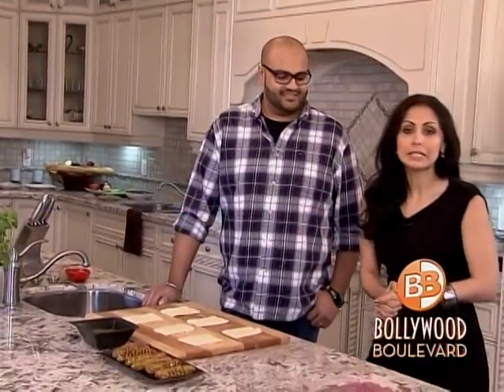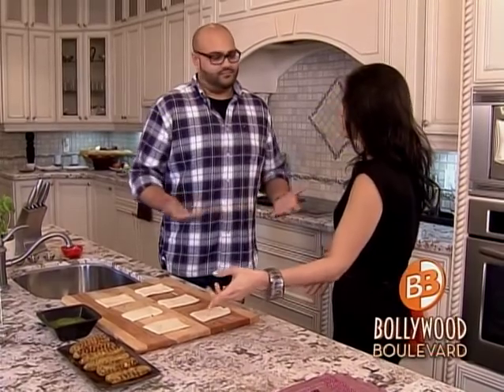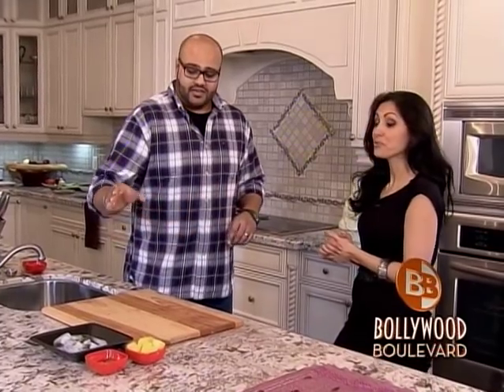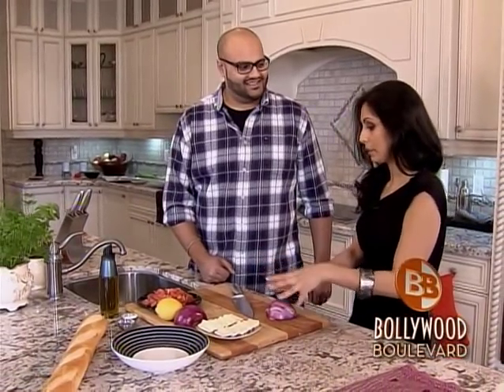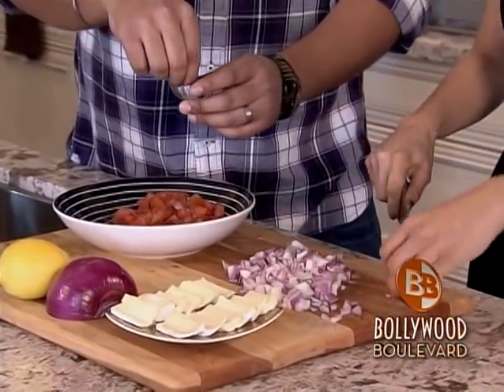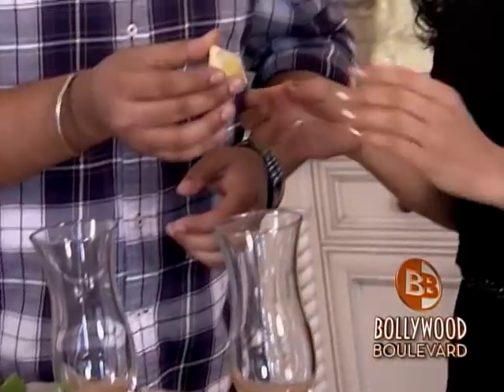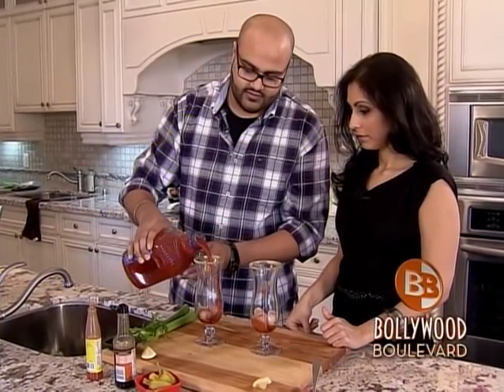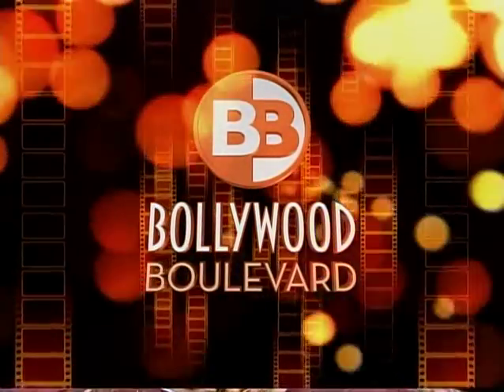Bollywood Appetizers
If you're planning your next get together, why not make it a Bollywood themed cocktail party? In my guest appearance on OMNI's Bollywood Boulevard with the beautiful Veronica Chail, we put together some Bollywood appetizers for her upcoming party!

Recipes:
The Triple Threat - sweet and spicy grilled shrimp skewers with pineapple.
Kebaabs in a Blanket- my signature dish, a twist on the classic Pigs in a Blanket.
Balle Balle Caesar- we kick it up a notch to make this famous cocktail more Bollywood.